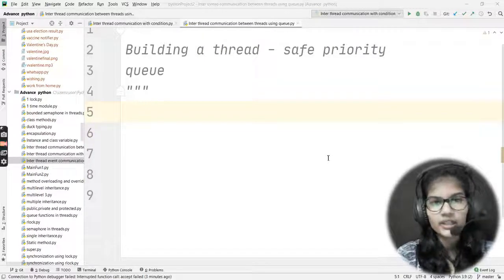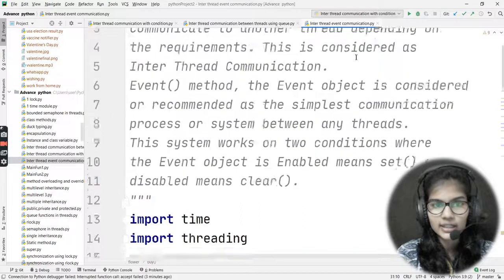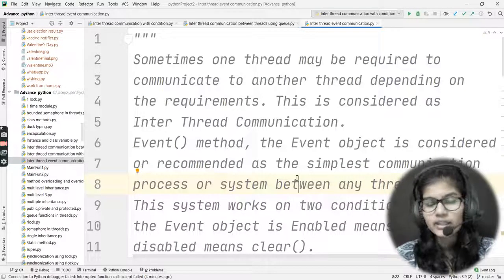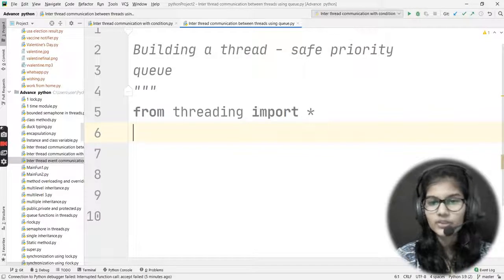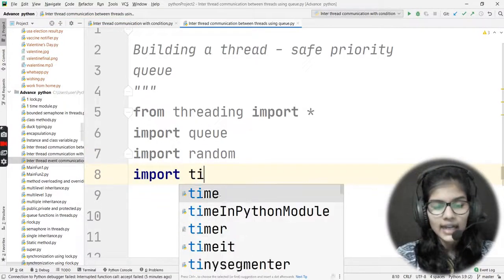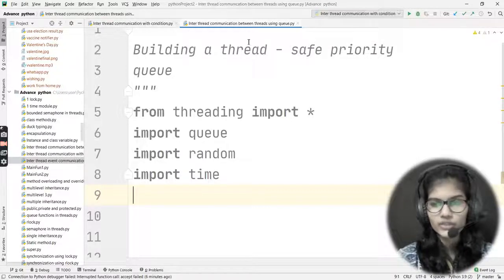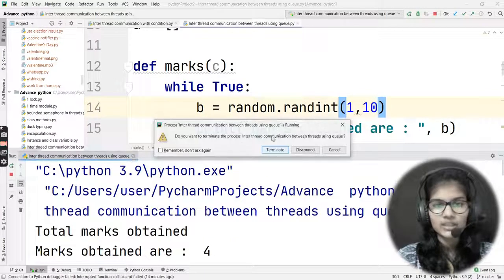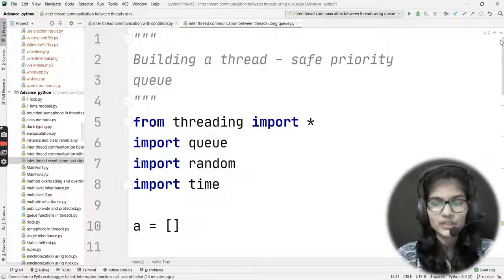Python for ml Part 48 | Interthread using queue method in python | ML Tutorial |ML for beginners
Hello Everyone, In this video I will take you through python for Machine learning, about the practical implementation of Inter thread communication using queue method python programming language.

Python for ml Part 48 | Interhtread using queue method in python | ML Tutorial |ML for beginners

Machine Learning is making the computer learn from studying data and statistics.
Machine Learning is a step into the direction of artificial intelligence (AI).